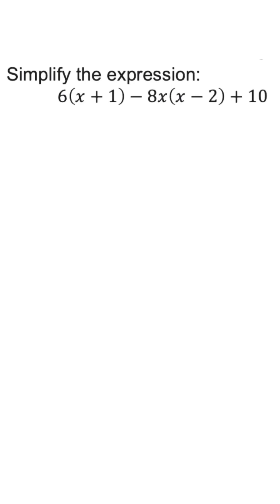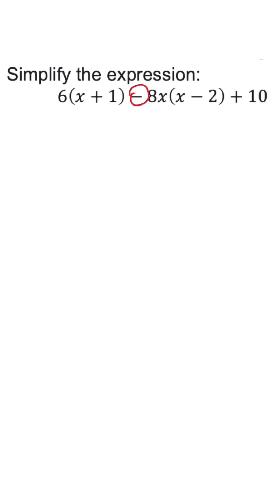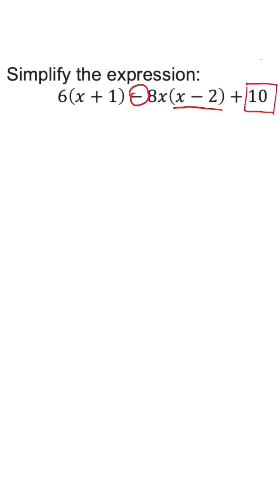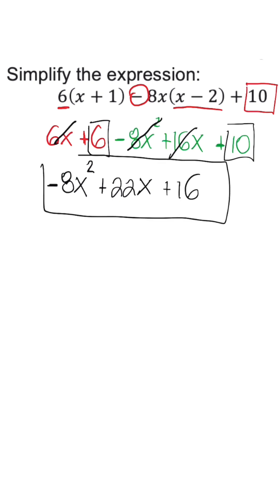Learn How to Distribute & Combine Like Terms in Minutes!